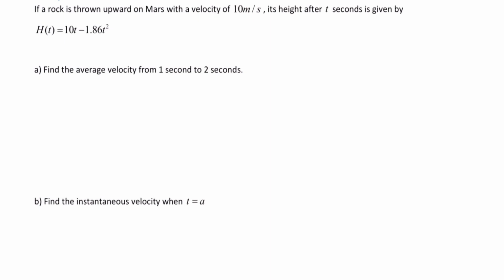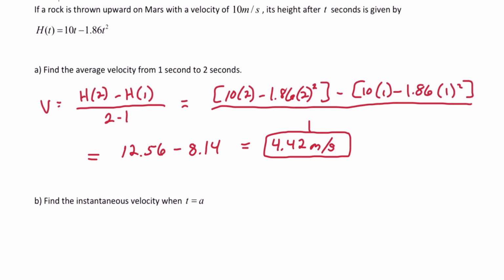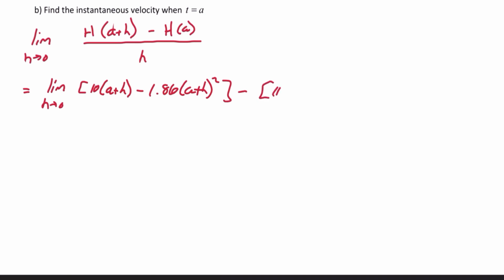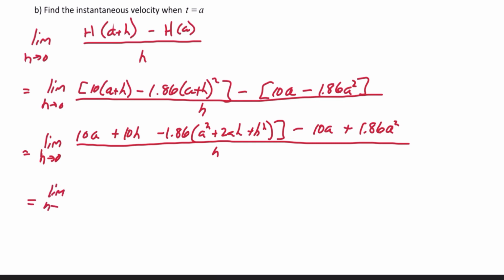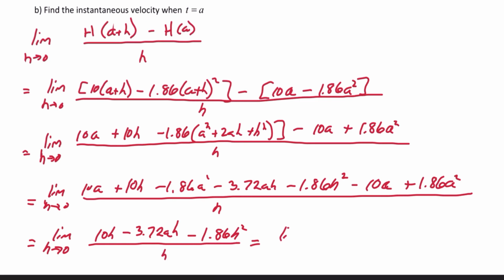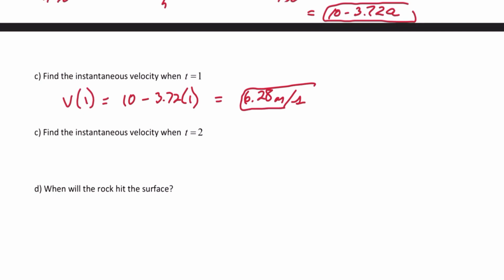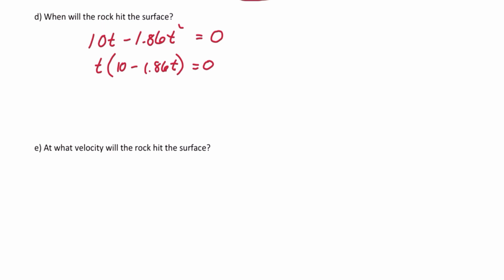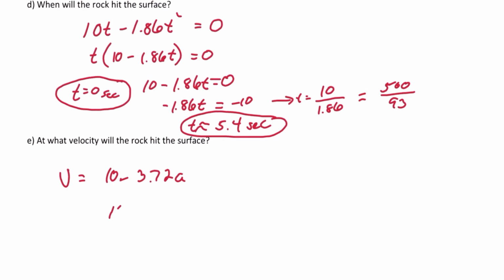Average and Instantaneous Velocity